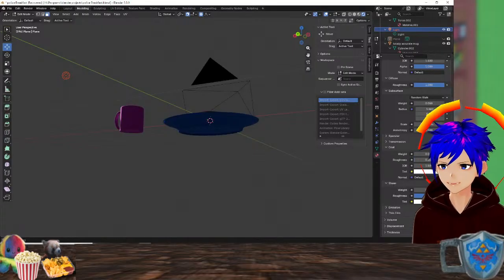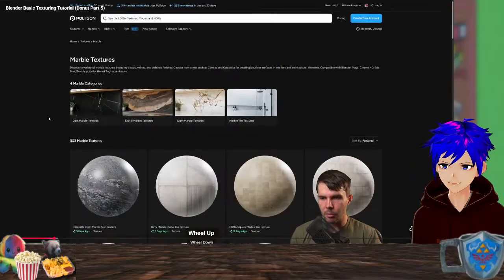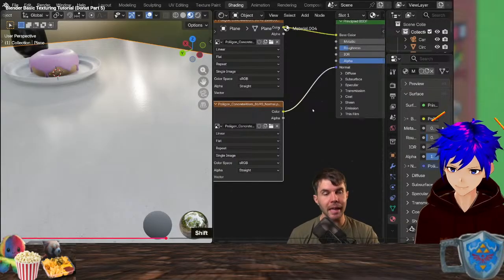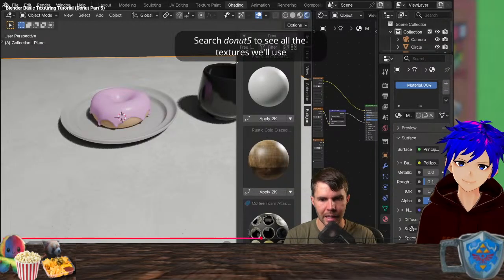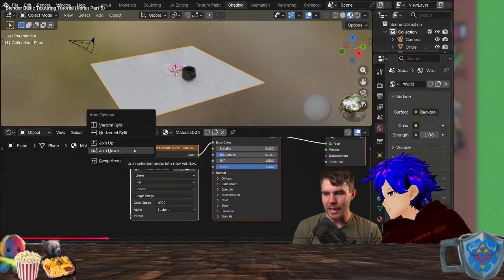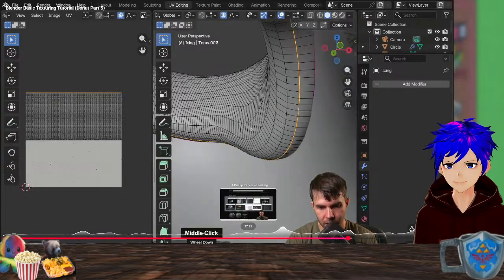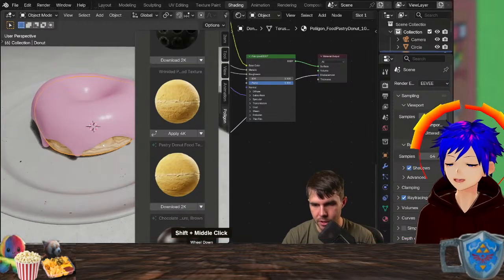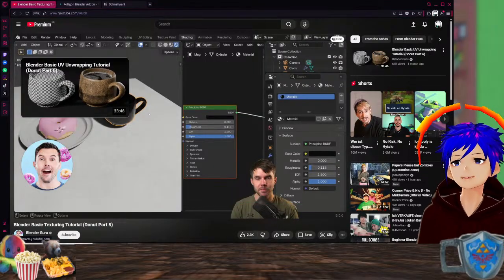[EN/GER] More blender tutorial to follow, fellow friends